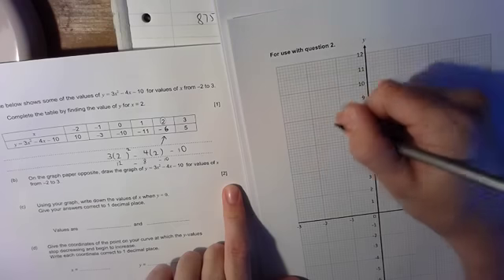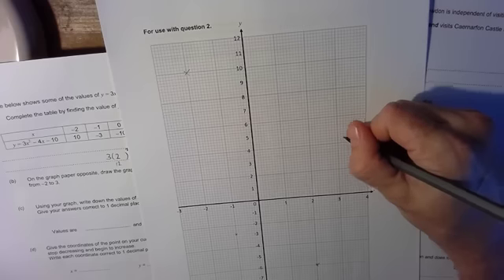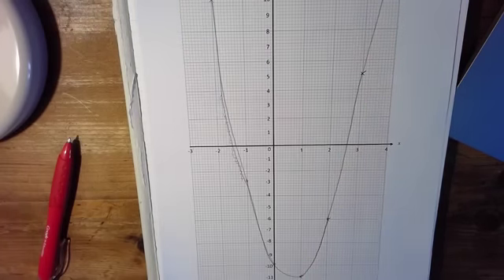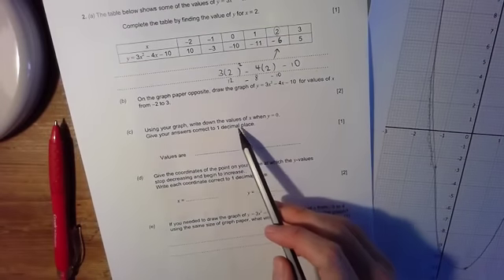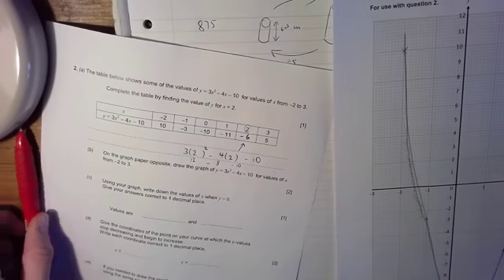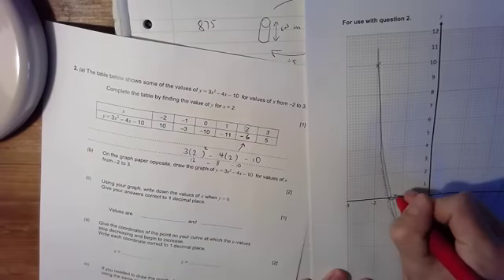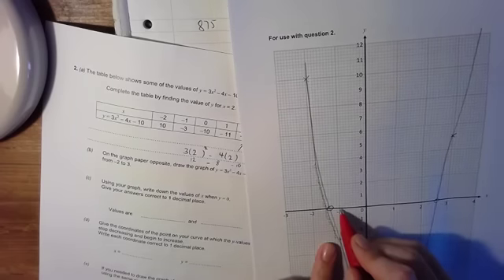WJEC Mathematics GCSE Paper 1 - Specimen 2